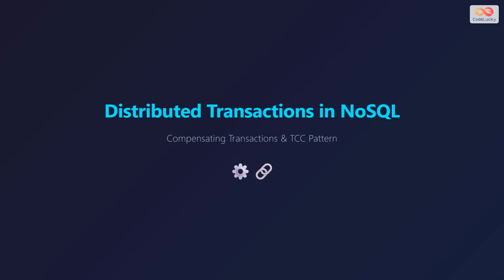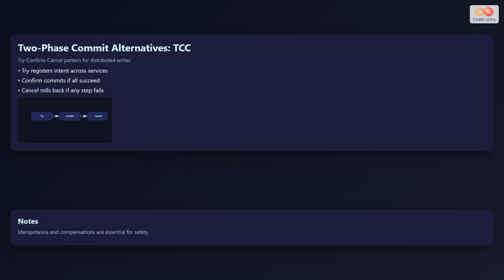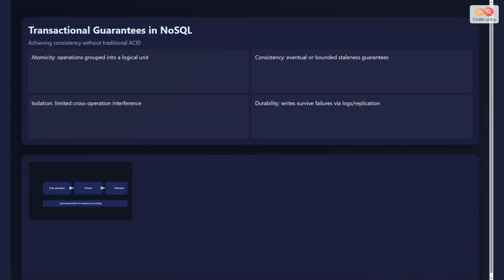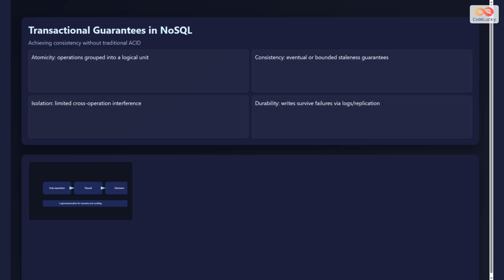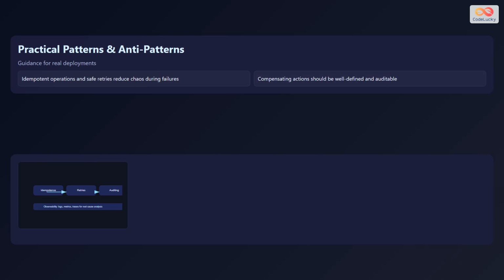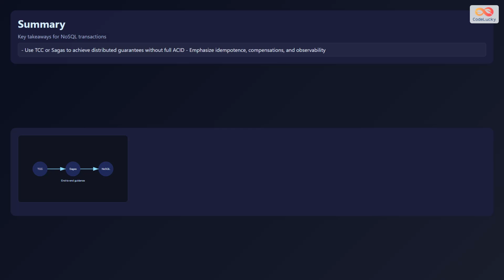NoSQL Distributed Transactions: TCC & Saga Patterns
🚀 Master distributed transactions in NoSQL databases!

Learn practical patterns like Try-Confirm-Cancel (TCC) and Sagas to achieve reliable data consistency without traditional ACID transactions.

🔹 Understand CAP theorem trade-offs
🔹 Replace 2PC with compensating transactions
🔹 Implement TCC for strong consistency
🔹 Build Sagas for long-running workflows
🔹 Ensure idempotence & observability

Perfect for developers building microservices with MongoDB, DynamoDB, Cassandra & more. Transform eventual consistency challenges into reliable distributed systems!

Chapters:
00:00 - Distributed Transactions in NoSQL Databases
00:43 - The CAP Theorem and NoSQL Trade-offs
01:29 - Two-Phase Commit (2PC) and Its Limitations
02:14 - Introduction to Compensating Transactions
02:57 - TCC Pattern: Try-Confirm-Cancel
03:48 - Saga Pattern: Event-Driven Choreography
04:38 - Orchestration vs Choreography in Sagas
05:27 - Idempotence: The Cornerstone of Reliability
06:17 - Observability in Distributed Transactions
07:02 - Summary and Best Practices
07:46 - Outro